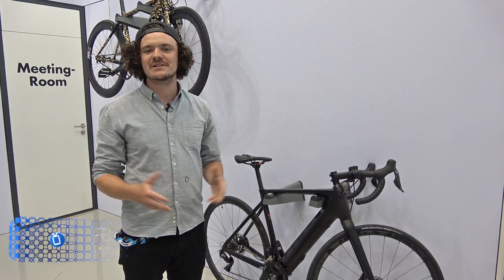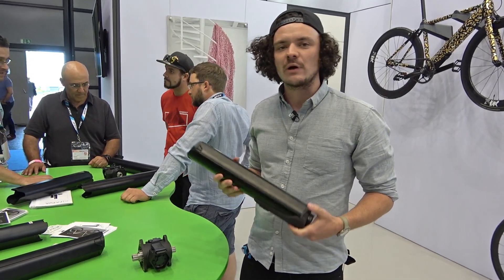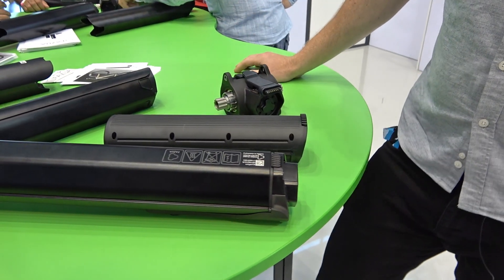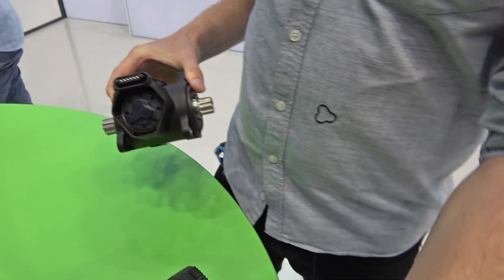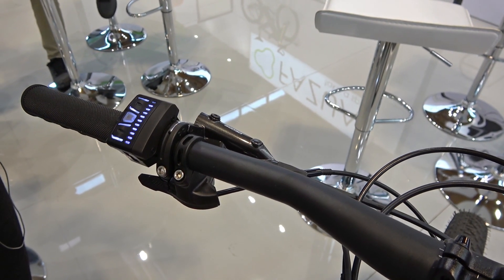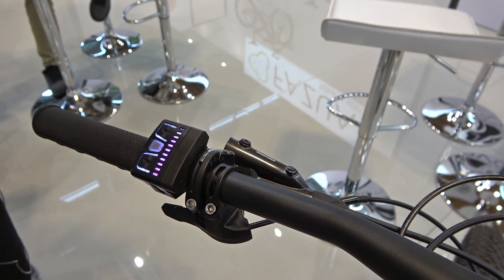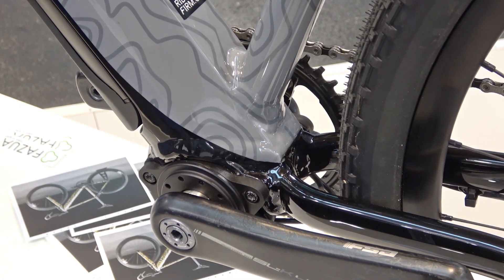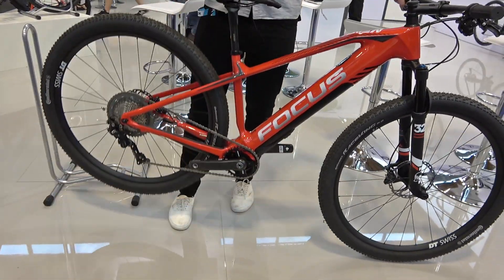Fazua Evation eBike Motor Presentation - Eurobike 2018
The fully integrated ebike motor Fazua Evation explained.